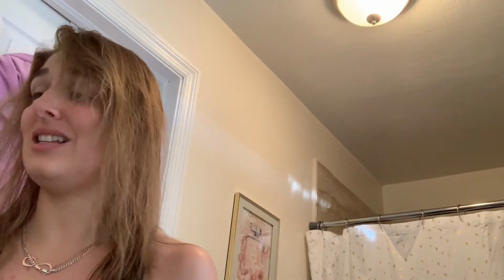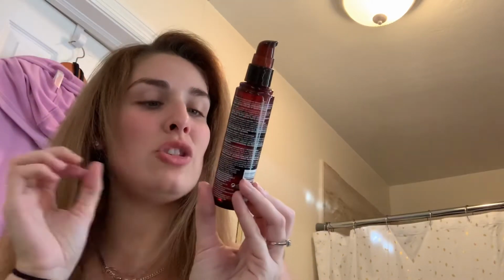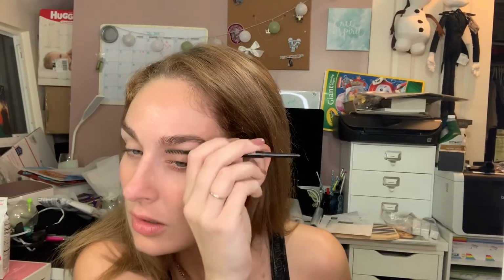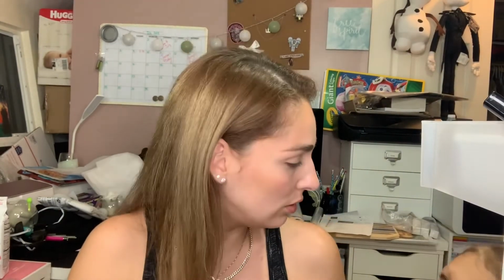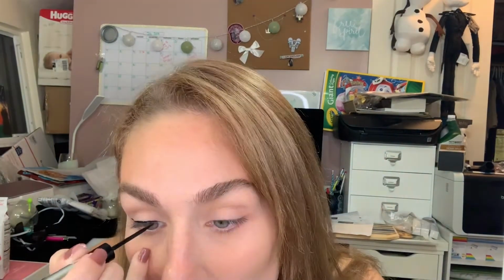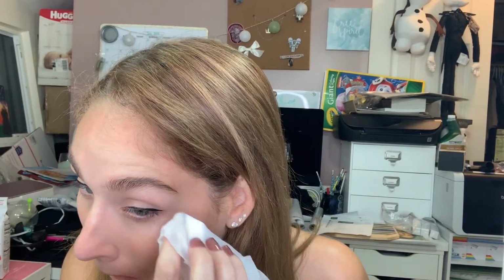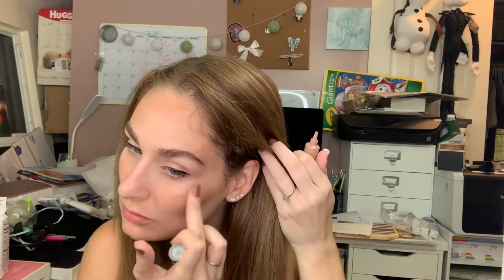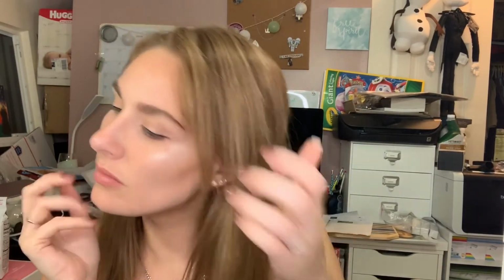GET READY WITH ME/THANKSGIVING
Hey guys sorry for the voice over I literally ran out of time hahaha